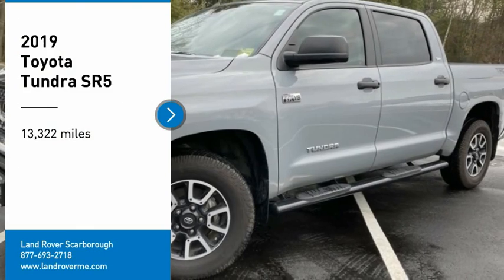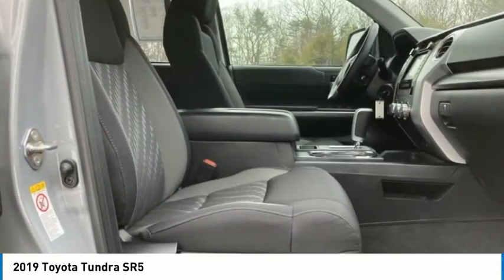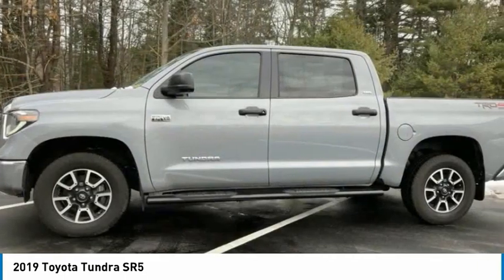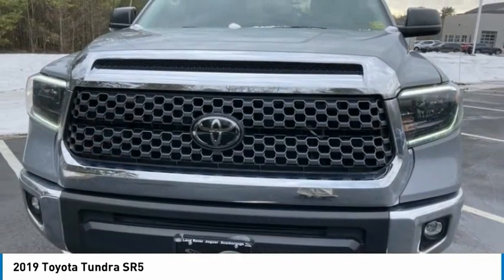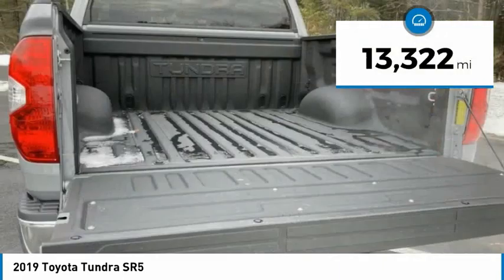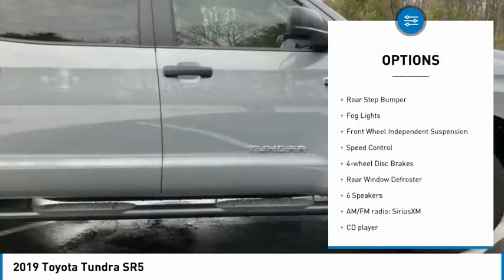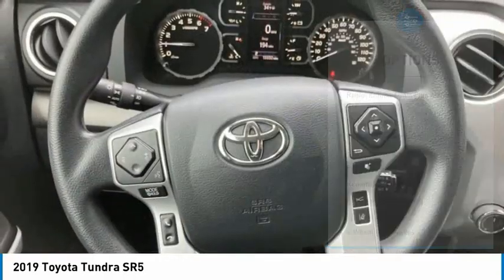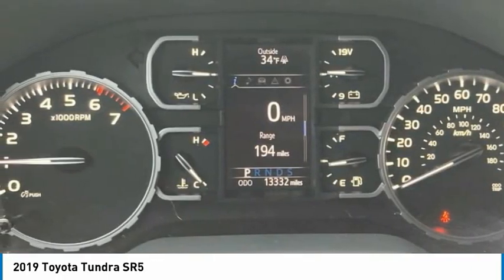2019 Toyota Tundra LP1716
* Free Home Delivery *, * Contactless Purchase Available *, Accident-Free Carfax, One Owner, Tundra SR5, 4D CrewMax, 5.7L 8-Cylinder SMPI DOHC, 6-Speed Automatic Electronic, 4WD, Grey, Black w/Fabric Seat Trim or Fabric Seat Trim w/TRD Off Road Package.brbrCARFAX One-Owner. Grey 2019 Toyota Tundra SR5 4WD 6-Speed Automatic Electronic 5.7L 8-Cylinder SMPI DOHCbrbrIf you are looking for a no pressure and straight forward transaction, then trust the Goodwin name and over 80 years experience to deliver you a quality pre-owned vehicle. Recent Arrival!brbrAwards:br * ALG Residual Value Awards, Residual Value Awards * 2019 KBB.com Brand Image Awards * 2019 KBB.com Best Resale Value AwardsbrCall Goodwin's Jaguar Land Rover Scarborough today at to schedule a test drive!